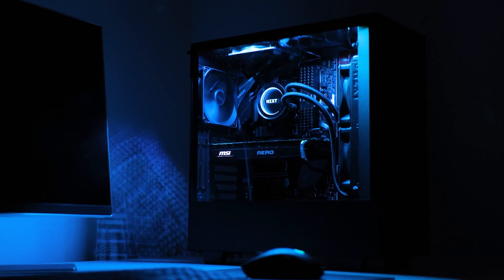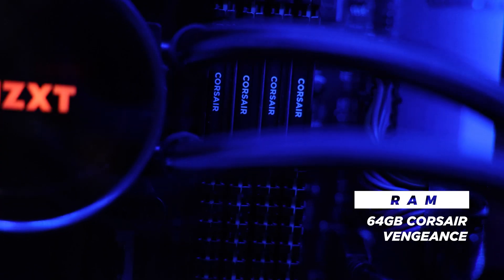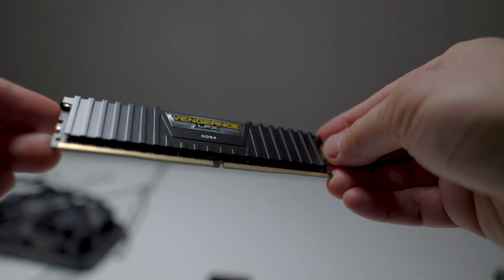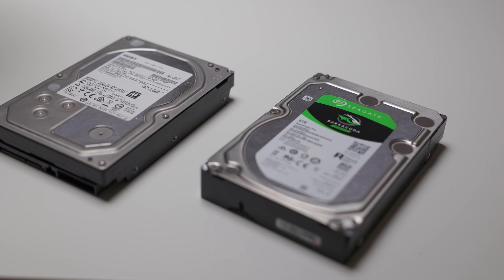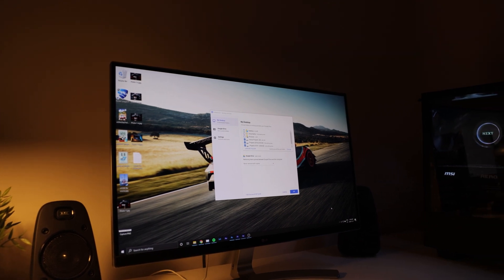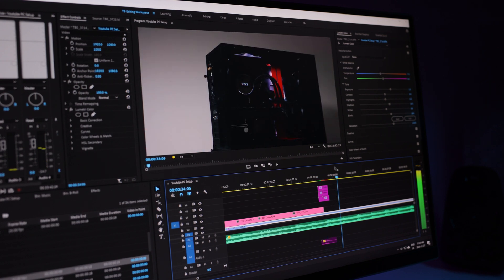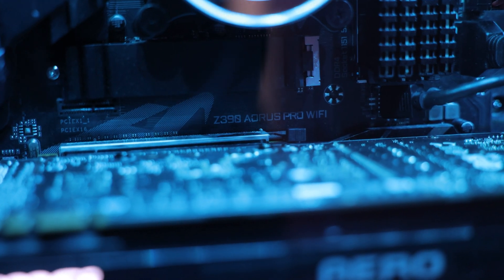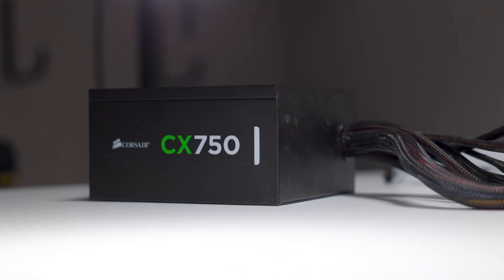PC Build for VIDEO EDITING | Best 4k Video Editing Build for 2021 (My Setup)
This week I'm back talking about my PC Build for VIDEO EDITING in Premiere Pro & After Effects. I discuss some of the main points why I have chosen these parts to make the best PC build for 4K video editing.

Chapters
0:00 Intro
0:52 Processor
1:45 RAM
2:05 Hard Drives
3:10 GPU
4:10 Motherboard and PSU
4:46 Outro

Desk Setup

Featured products
Monitor Arm
Floor Light